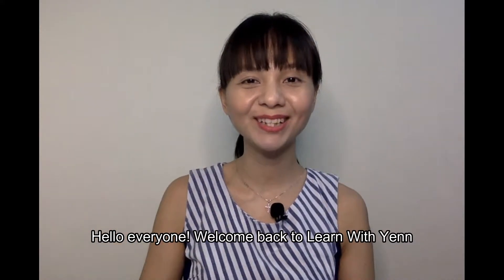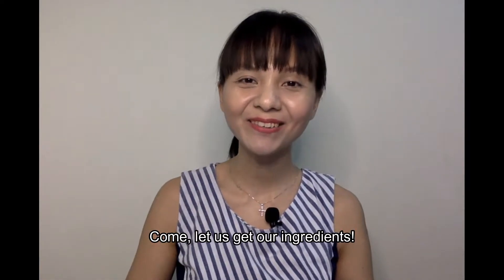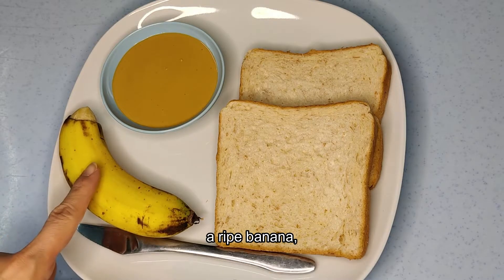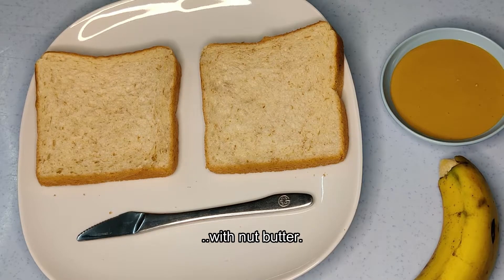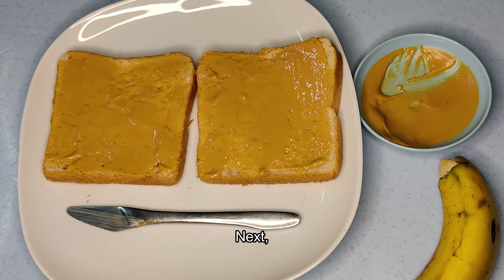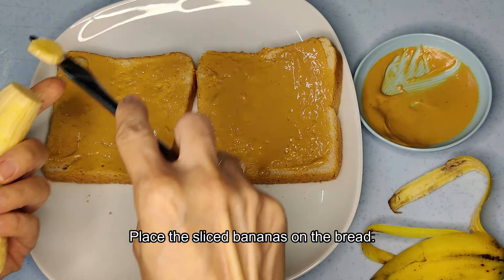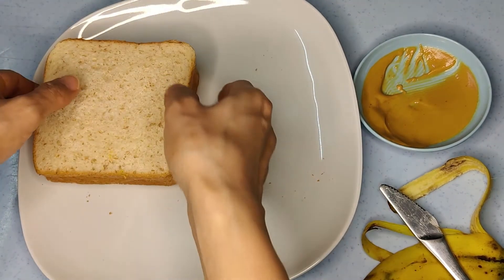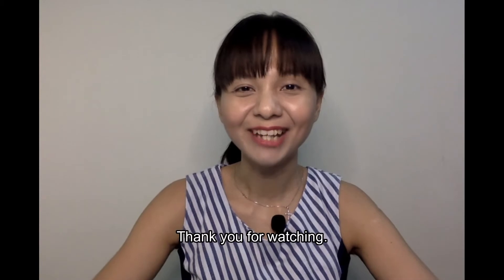Nut Butter And Banana Sandwich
Prepare a nutritious morning snack that will keep your stomach filled until lunch time. It is healthy, yummy and would give you the energy to last half of the day. Eat happy, eat healthy!